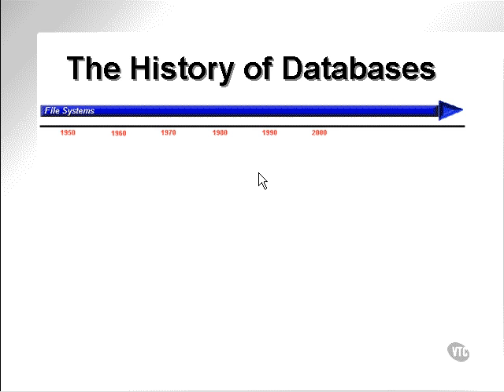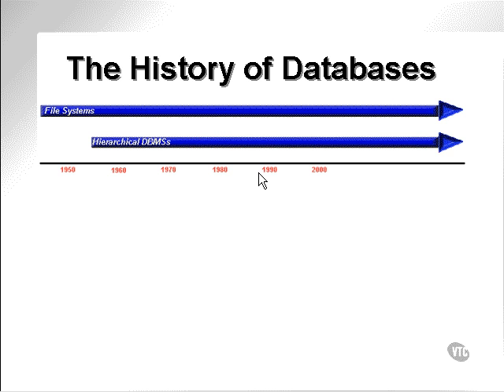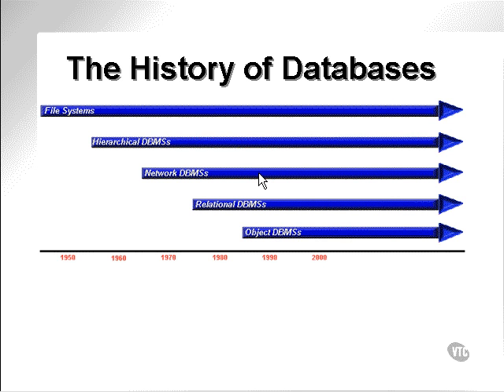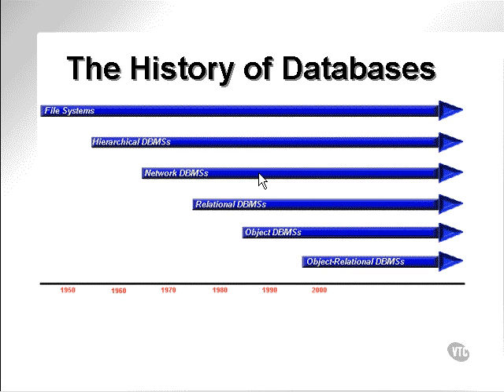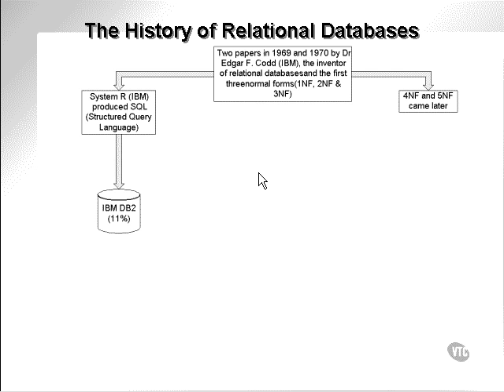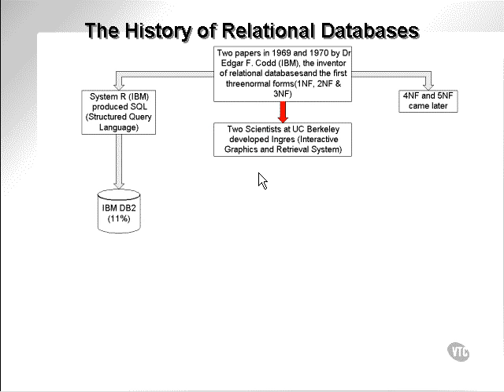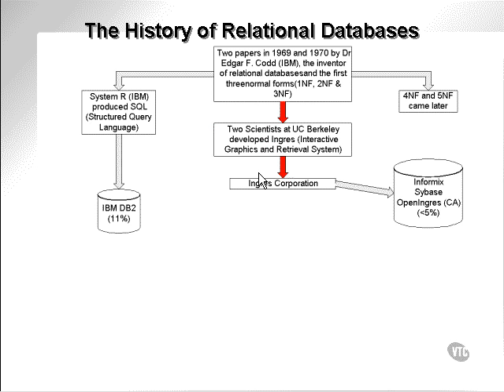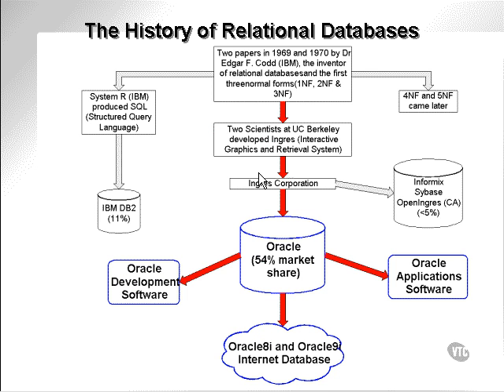learning oracle application developer 4